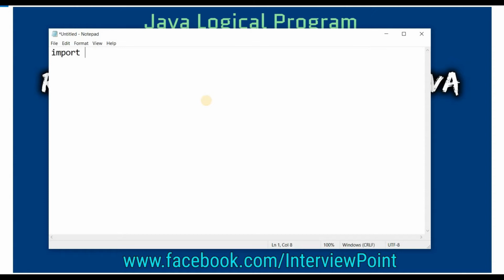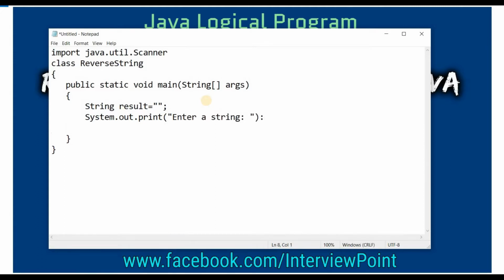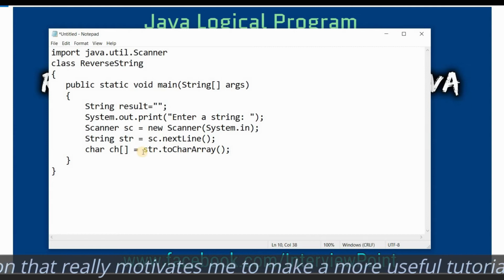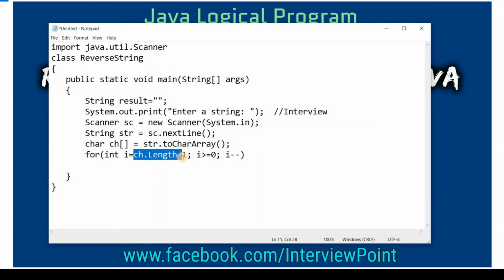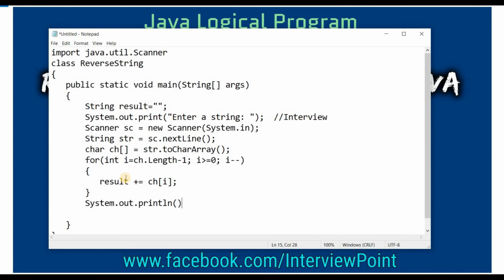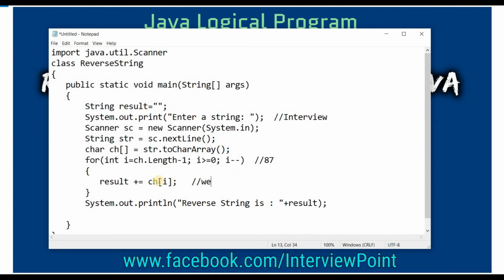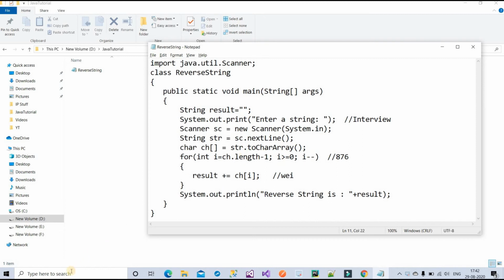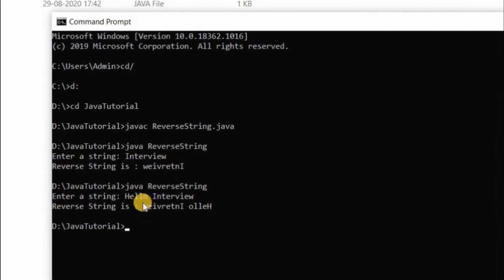Reverse String Program in Java || Program in Java to reverse a string || Interview Point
Hello Friends In this video we will learn how to reverse a string in java, This is a very important interview question. you must prepare before going for the interview. They can give question like, write a program to reverse a string in java, don't use the inbuilt function